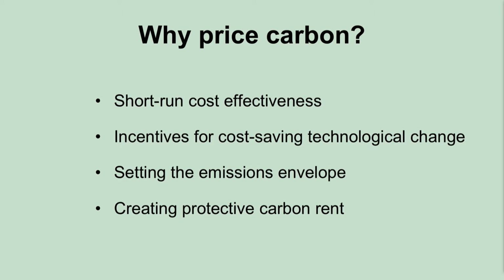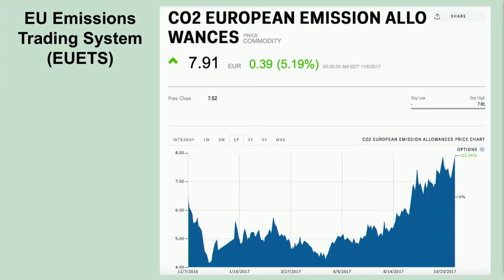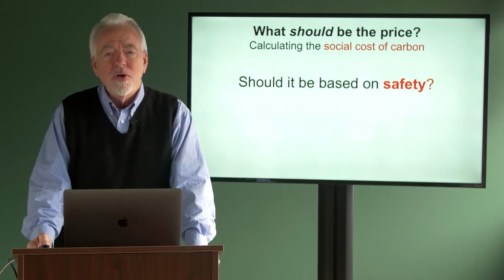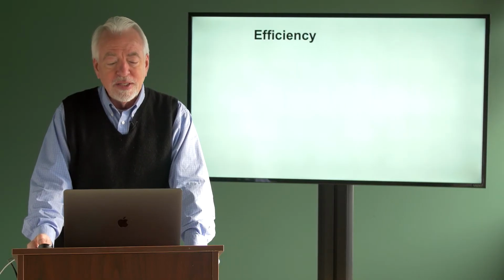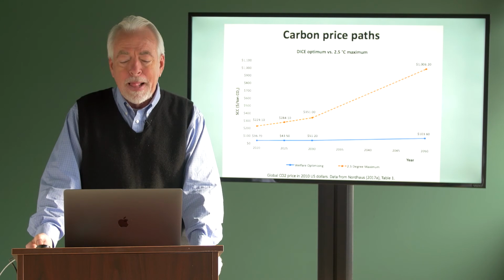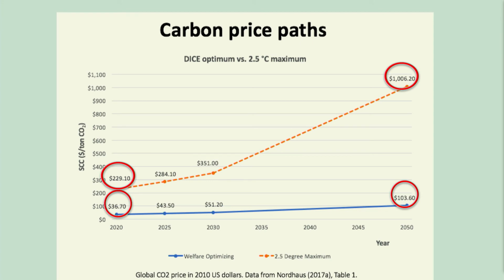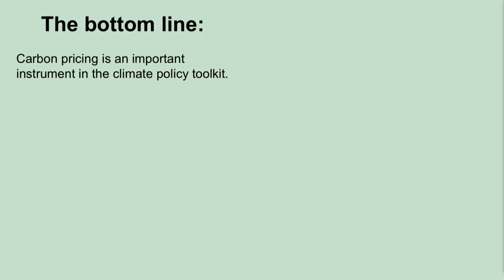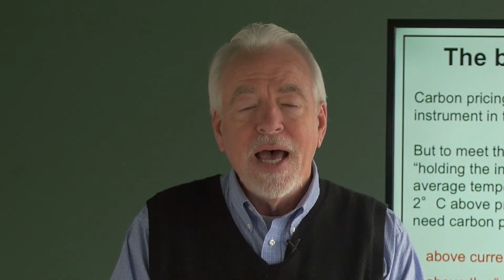Carbon pricing: 2. The social cost of carbon